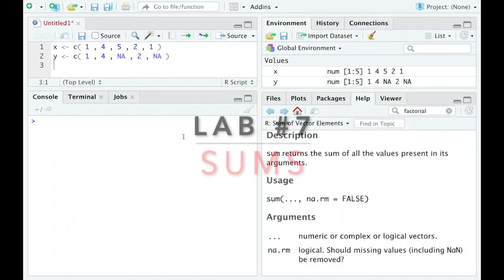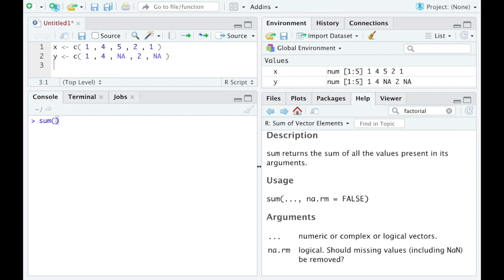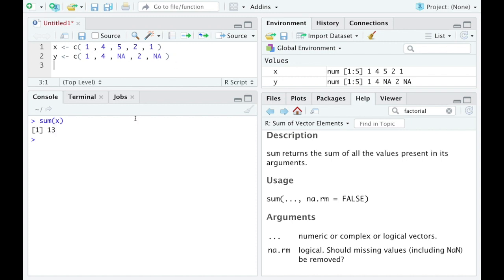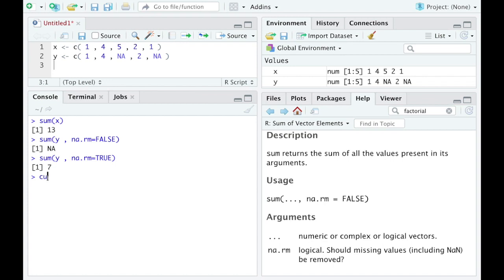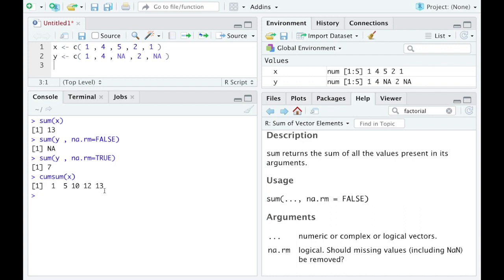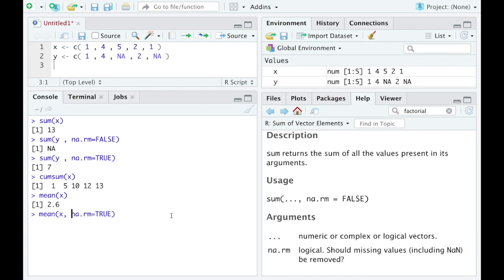Lab 7e - SUms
This video is about Lab 7e - SUms